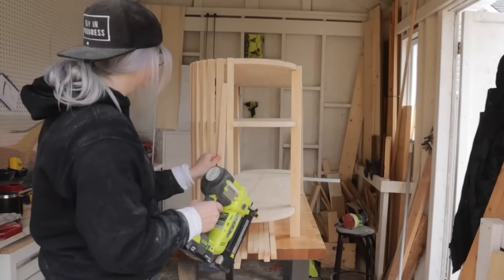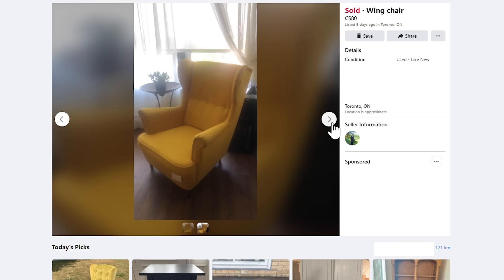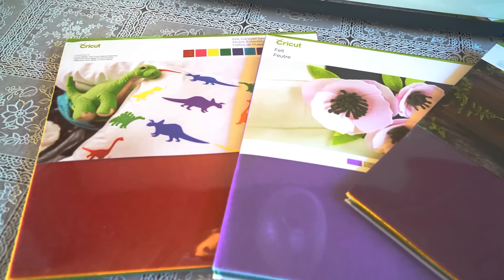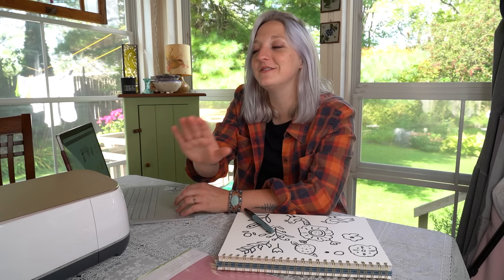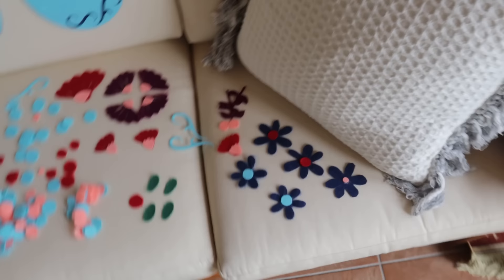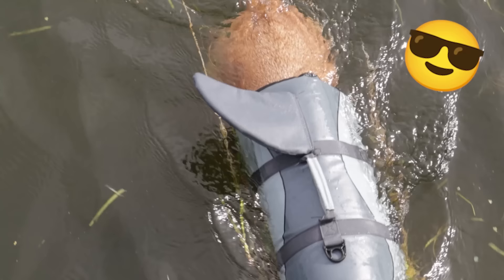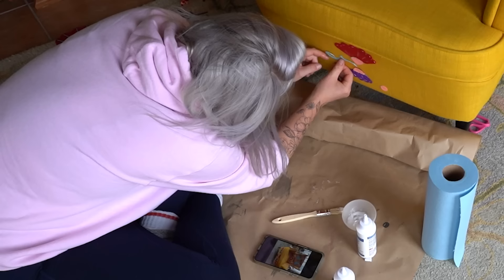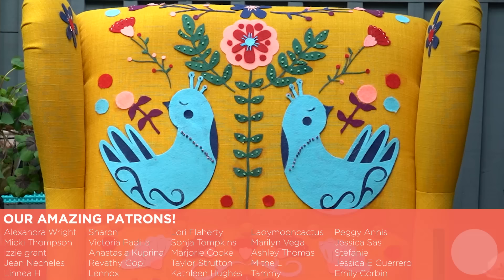can i dupe the Anthropologie Jimena Occasional Chair? | CAN I MAKE IT FOR CHEAPER?!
»»»» J O I N T H E D I Y I N P R O G R E S S P A T R E O N

»»»» S H O P  C R E A T I V E   B E A S T  M E R C H

 »»»»  H E L P   M E   D E T E R M I N E   T H E   N E X T   D I Y  D U P E !

Use the subject line: CAN YOU MAKE THIS FOR CHEAPER!?
Or DM on instagram @DIYDANIE

 »»»»  S H O P   C R I C U T   P R O D U C T

Cricut Felt Packages//

»»»» E D I T E D  B Y

Dan White

975A Elgin Street
PMB No.128